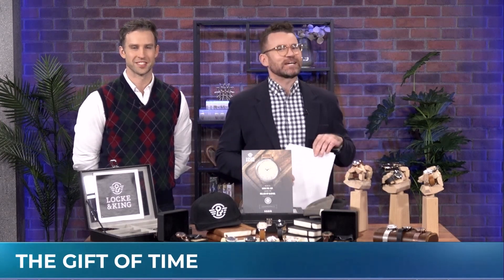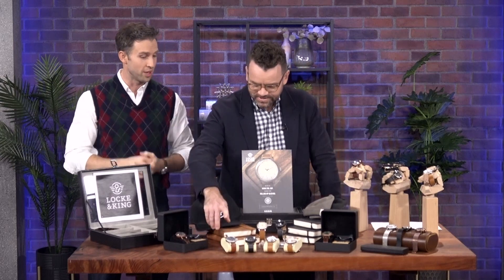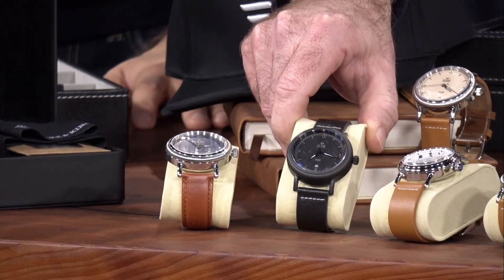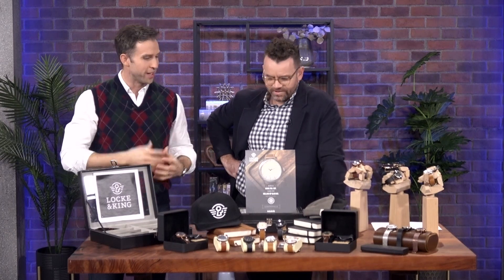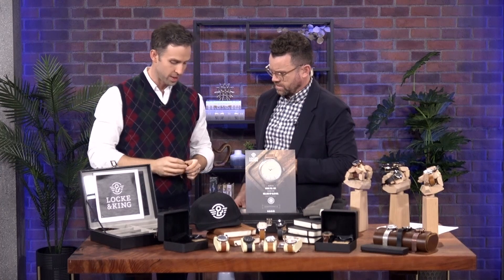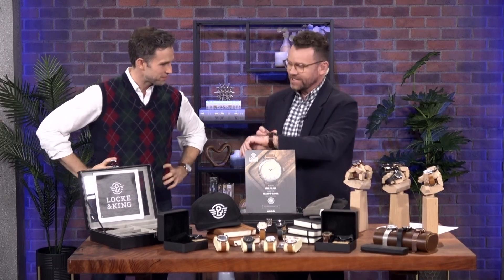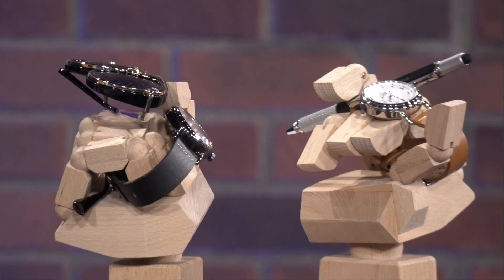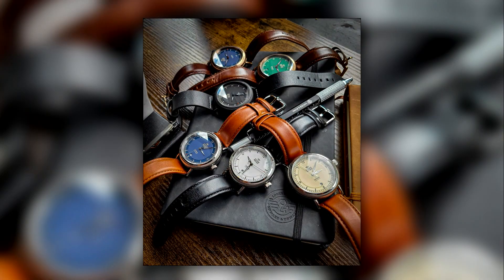'Make Your Own Time' with Hamilton company Locke & King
Give someone the gift of time this holiday season. The founder and CEO of the Hamilton company Locke & King, Ryan Moran, shared dapper timepieces named after James St. and Ossington.